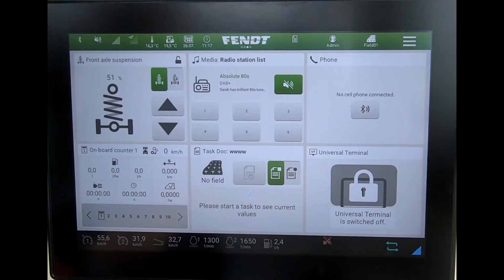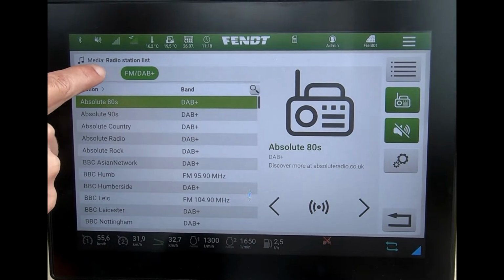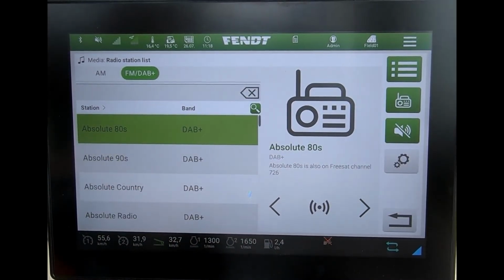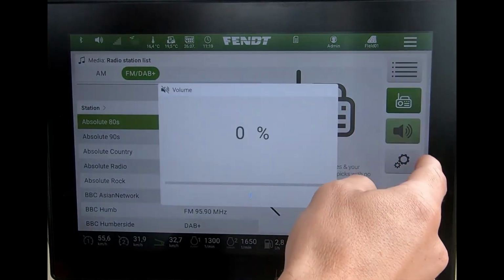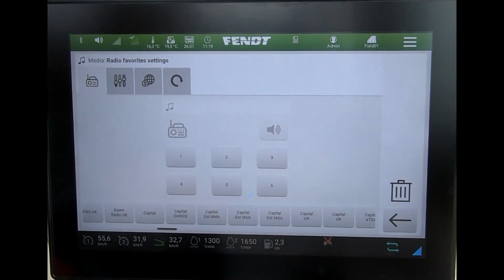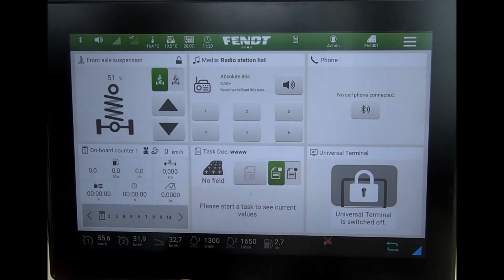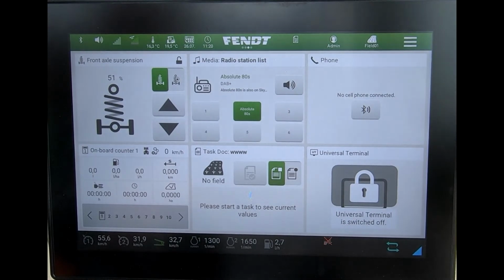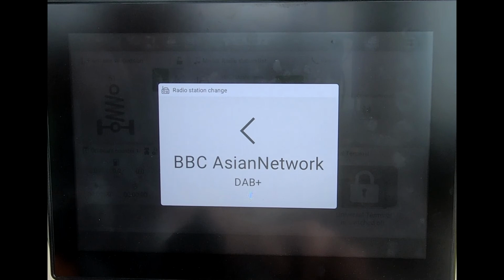FendtOne Infotainment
A look at the Infotainment system for radio control on the FendtOne terminal